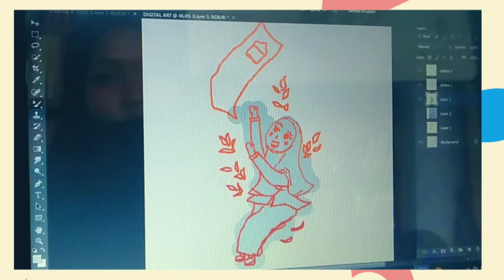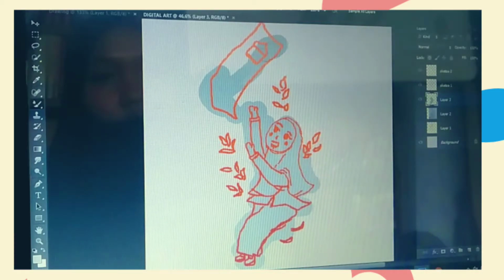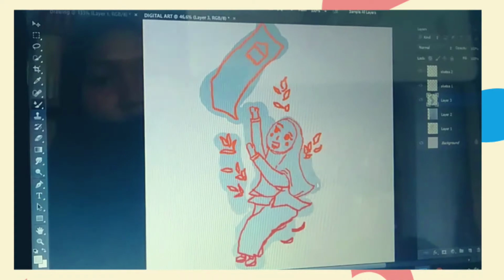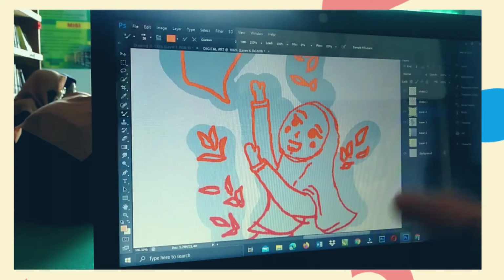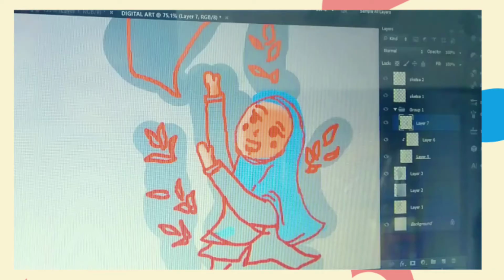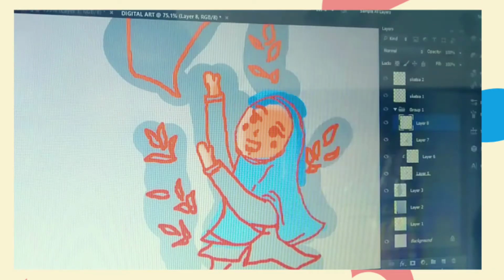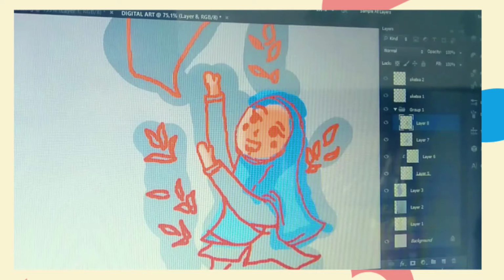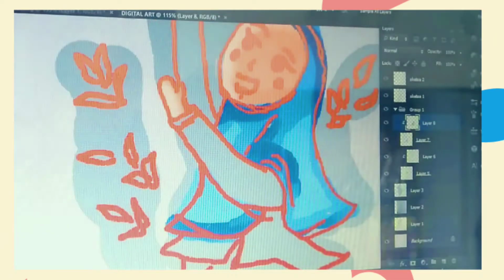Draw with me!🌠 make a digital art using Photoshop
Sorry guys for may English! But the purpose of my video is I just wanna share my hobby in my youtube channel, and when the sound not clearly I hope you can still enjoy
Btw i'm forgot to add the result of my art in this video 😂🙏🏻 but you still can see the result of my art on thumbnail right? 😅
by Annisa Fitri